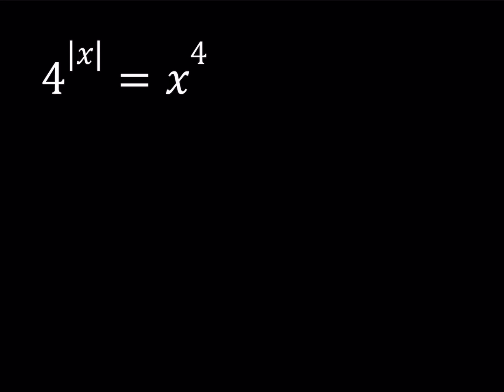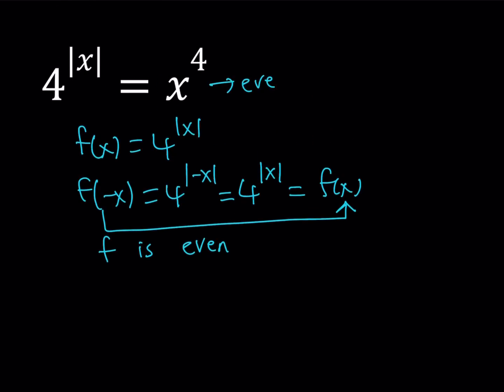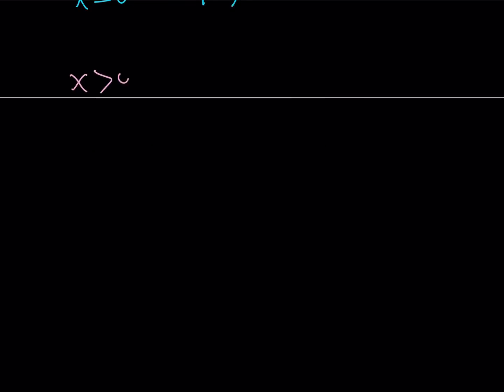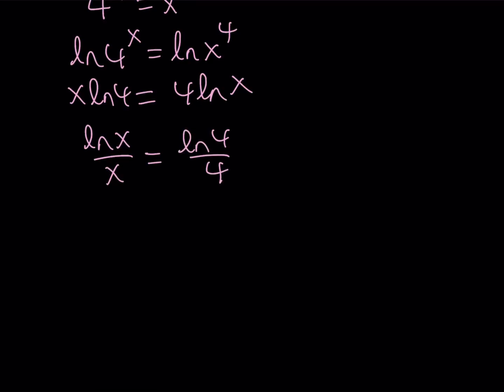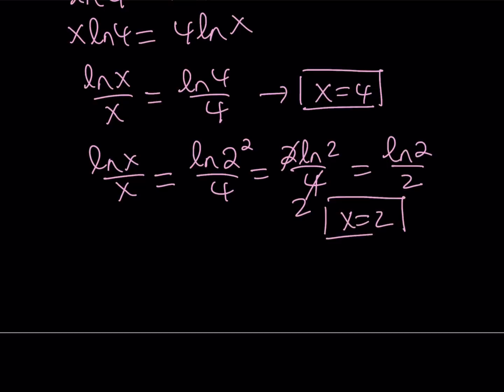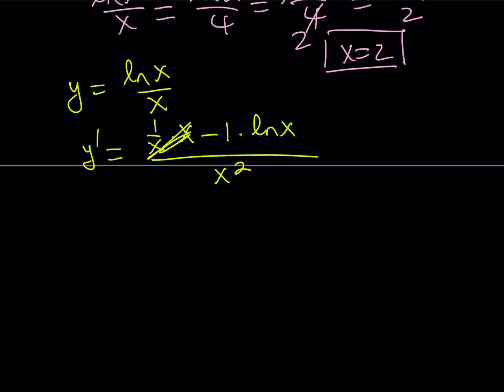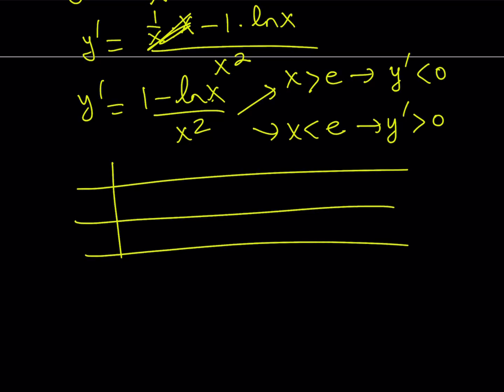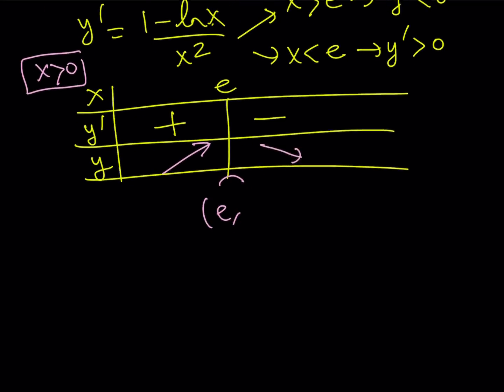A Nice Exponential Equation, 4^|x